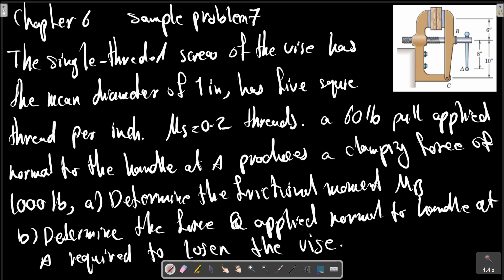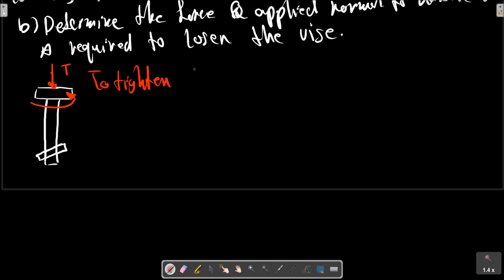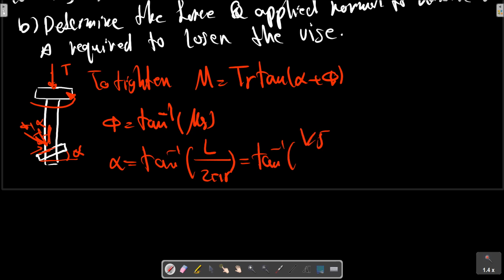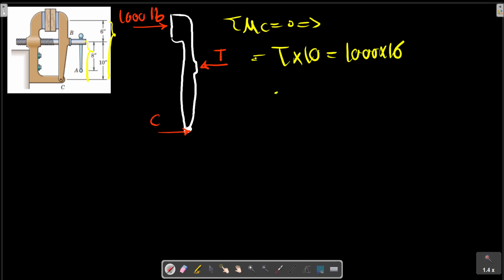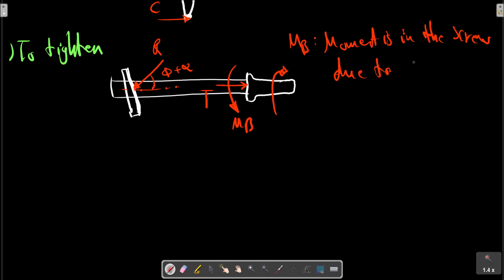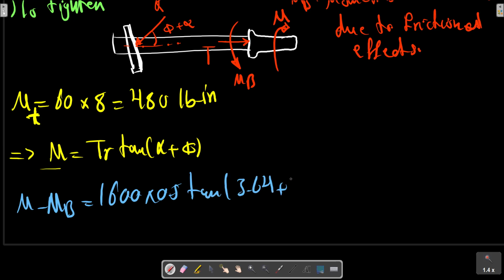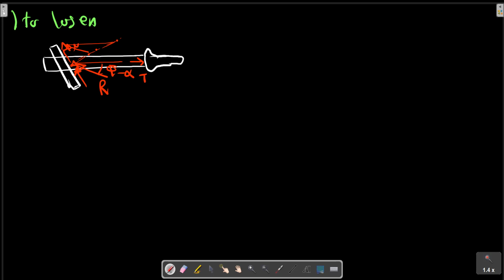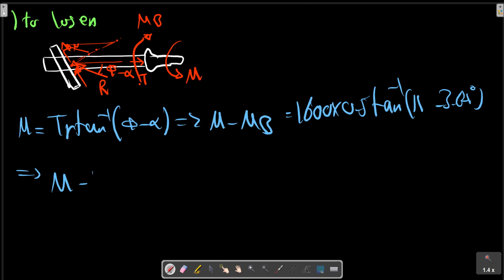Chapter 6 : Sample problem 7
The single-threaded screw of the vise has a mean diameter of 1 in. and has 5
square threads per inch. The coefficient of static friction in the threads is 0.20. A 60-lb pull applied normal to the handle at A produces a clamping force of 1000 lb between the jaws of the vise. (a) Determine the frictional moment MB, developed at B, due to the thrust of the screw against the body of the jaw. (b) Determine the force Q applied normal to the handle at A required to loosen the vise.